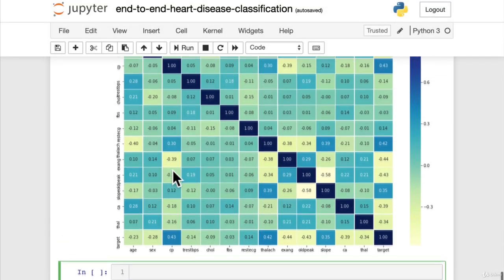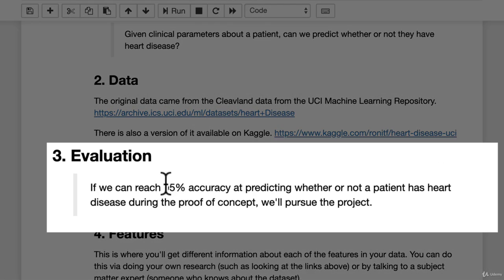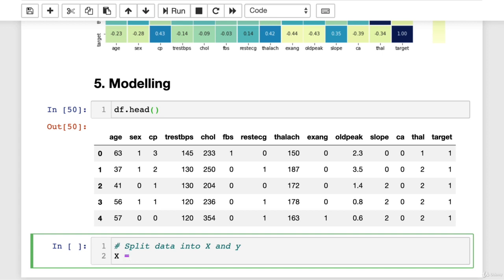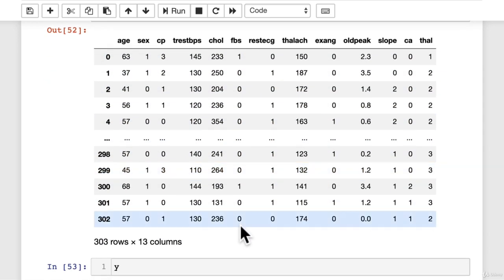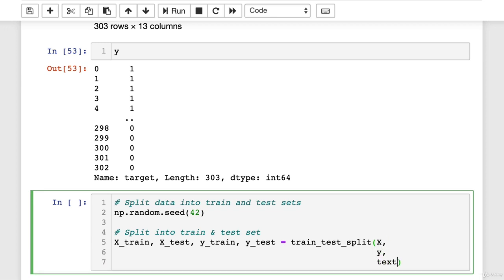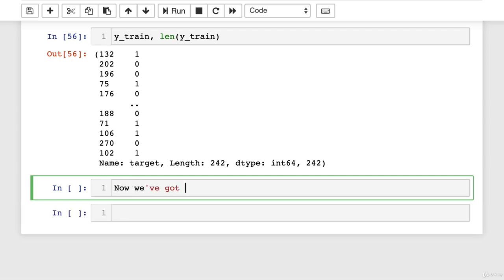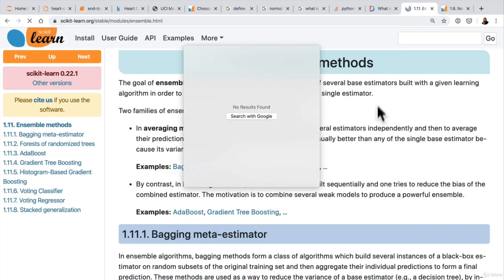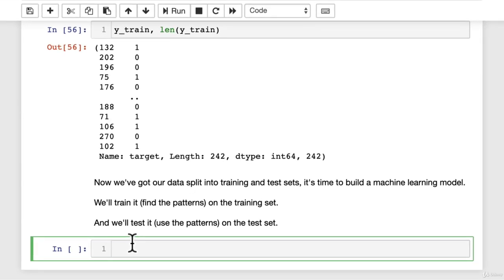10 Preparing Our Data For Machine Learning